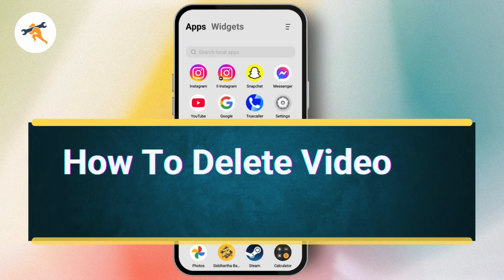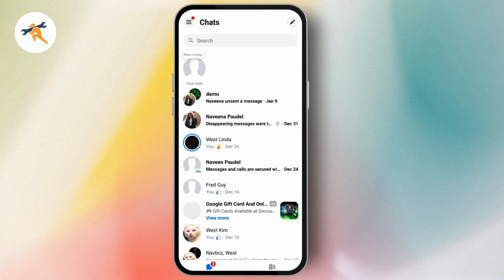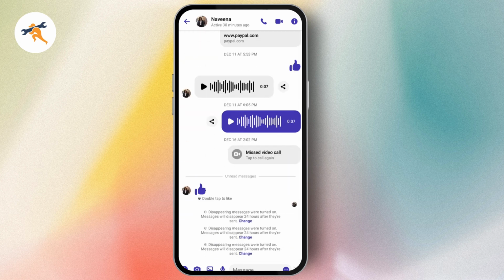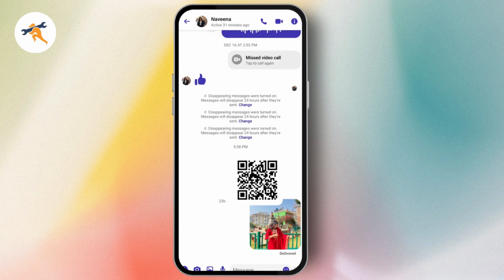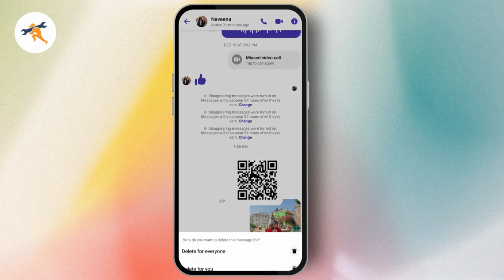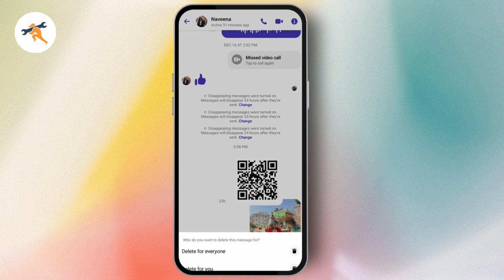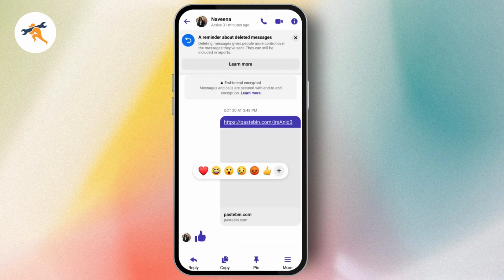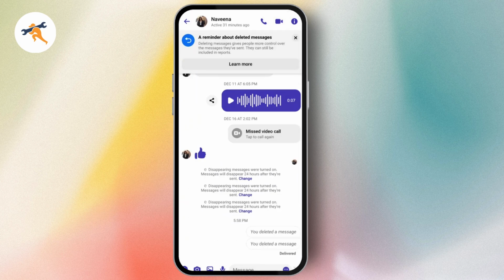How To Delete Videos & Photos On Messenger Chat (2025) | Messenger Tutorial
How To Delete Videos & Photos On Messenger Chat
delete message on facebook messenger
how to delete messages on messenger
delete videos & photos on messenger
remove videos & pictures on messenger conversation
how to delete facebook messages from both sides

If you want to delete photos and videos from a Messenger chat, follow these simple steps. First, open your Messenger app and navigate to the group or individual chat where you want to delete the media. For example, you can send some photos and videos to the chat. Once you’ve sent them, tap on the photo or video you want to delete. A menu will appear at the bottom with the option to delete. You’ll see two options: Delete for Everyone and Delete for You. If you choose Delete for Everyone, the media will be removed from both your and the recipient’s chat. If you select Delete for You, it will only be deleted from your side of the conversation. Select Delete for Everyone to remove it from both sides. You can repeat this process for all the media you want to delete.

0:00 - Introduction
0:12 - Opening Messenger and Selecting the Chat
0:24 - Sending Photos and Videos in the Chat
0:36 - Deleting Photos and Videos from the Chat
0:48 - Choosing Between "Delete for Everyone" or "Delete for You"
0:56 - Conclusion